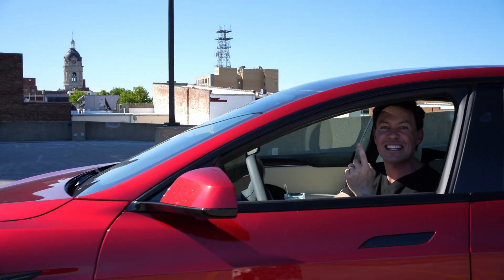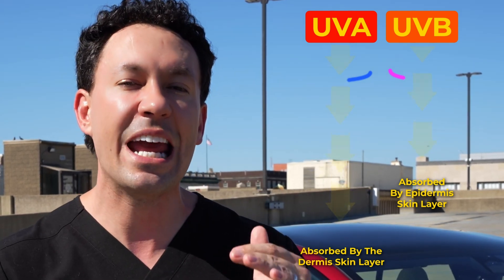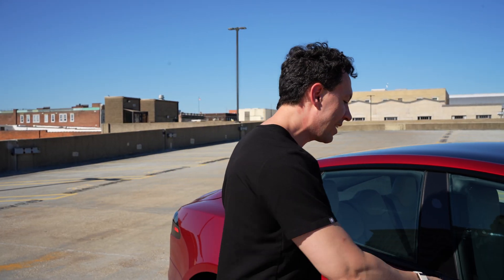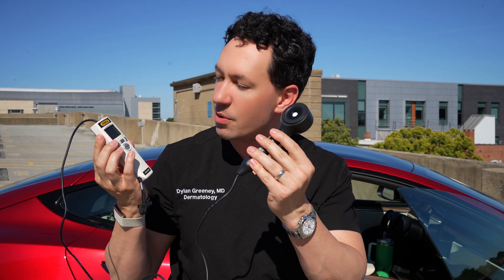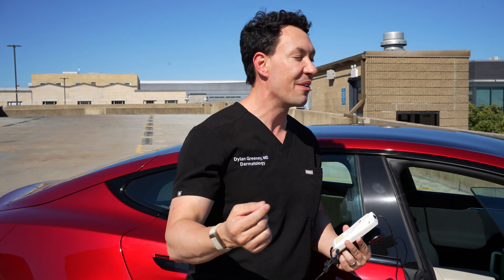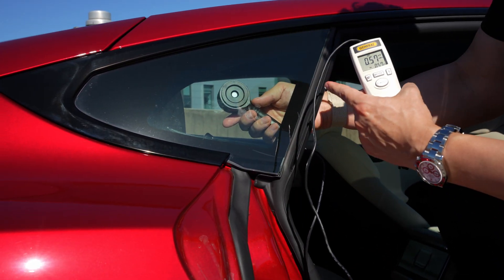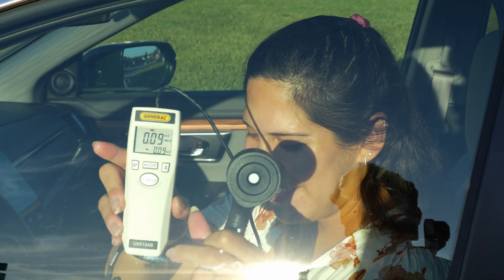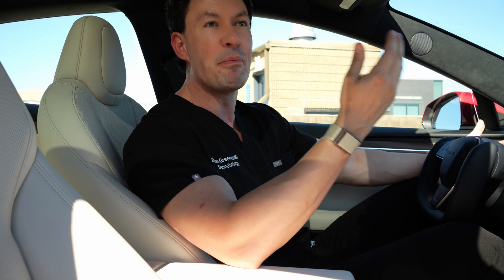Can you get a sunburn in your car?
As a dermatologist, I often get asked, "Can you get a sunburn in your car?" In this video, I use a UV meter to measure the amount of harmful UV light penetrating the windows of the 2023 Tesla Model S. While most of the car does an excellent job of protecting against UV rays, one specific window pane revealed a surprising vulnerability. Watch to find out which part of the car may leave you exposed to potential sunburn in your car and learn how to protect your skin during those long drives.

Grab My Favorite Skincare Products
Products Generate Revenue For SwoleMD Skincare